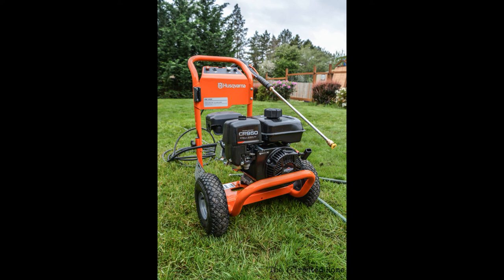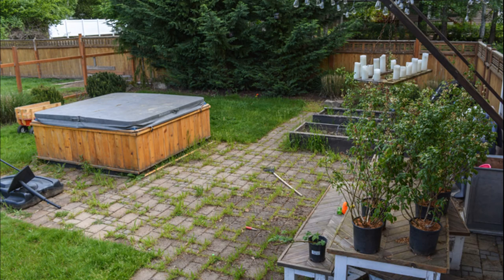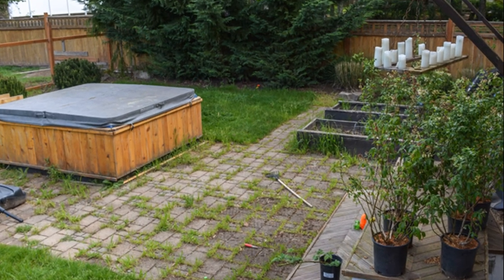Pressure Washing with Briggs & Stratton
Husqvarna CR950 by Briggs & Stratton vs neglected patio.